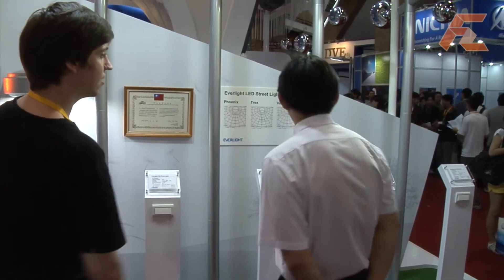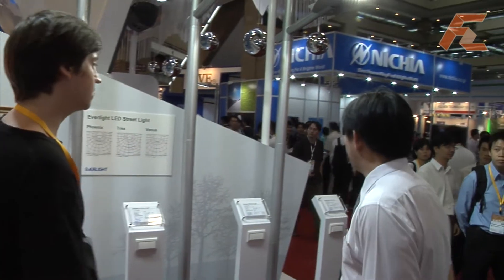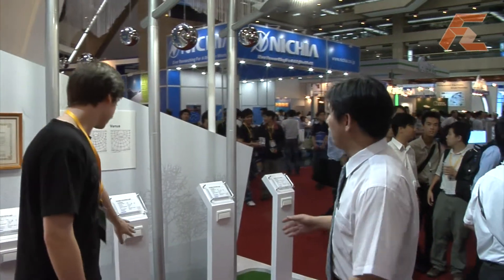Everlight LED Streetlights (Eng)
Everlight produces several streetlight solutions with LED's. The LED streetlight is much more energy efficient than standard lights in use today. Many governments and municipalities around the world are changing and Everlight has many solutions to cater for their needs.